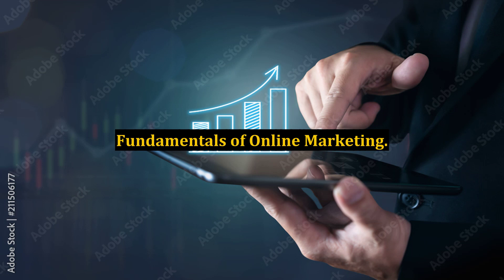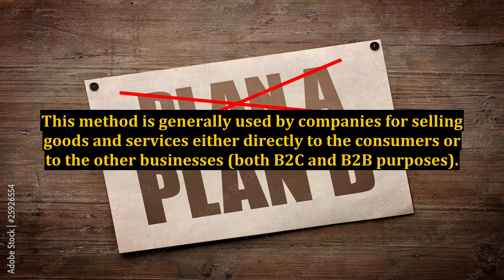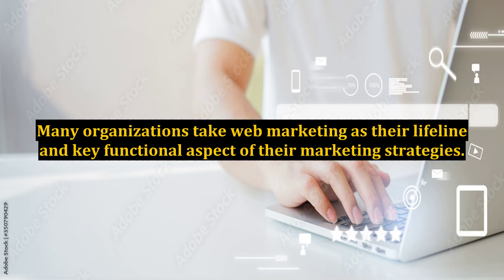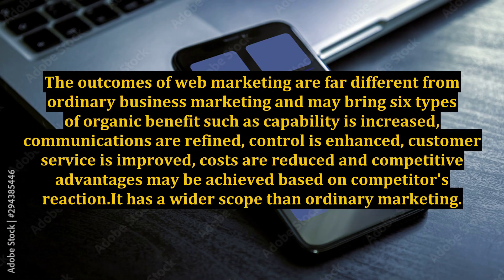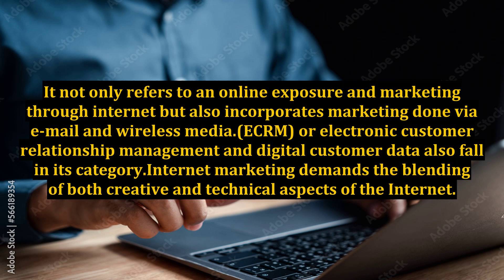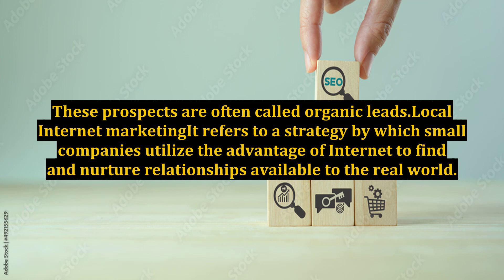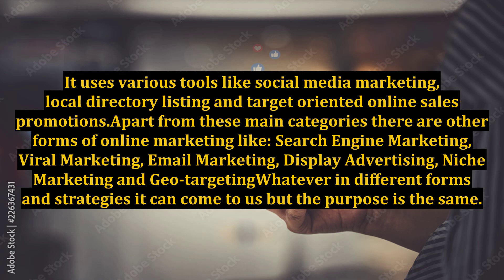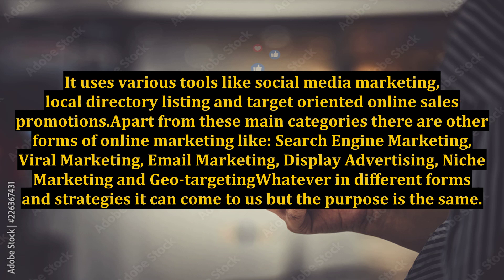Fundamentals of Online Marketing